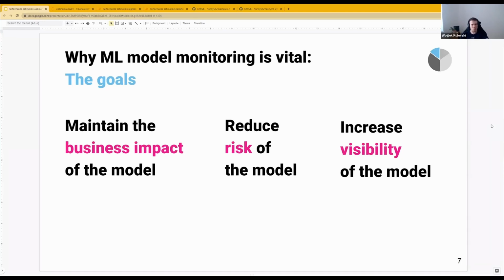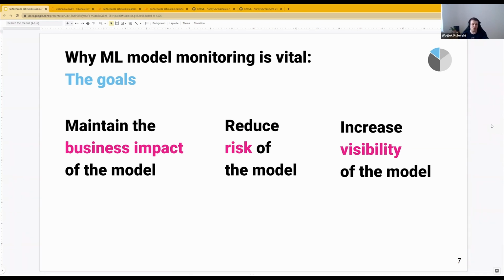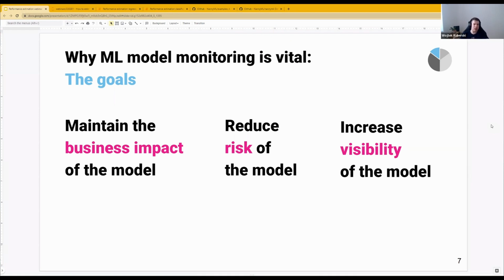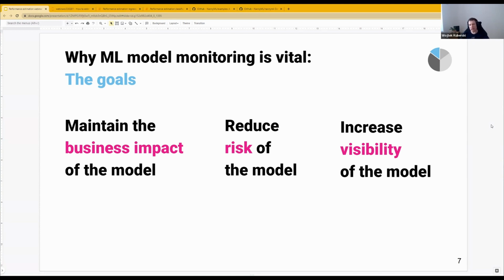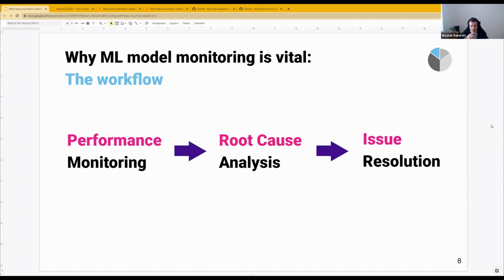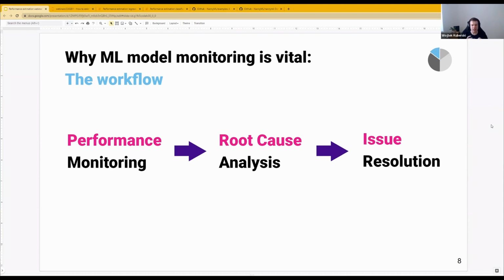The Importance of Model Monitoring: Why and How to Keep an Eye on Your Model's Performance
This video will cover the importance of monitoring machine learning to preserve its business value and provide guidance on how to carry out such monitoring in a production setting.

This video is a snippet from our 'How to estimate the ML performance of deployed models?' webinar.